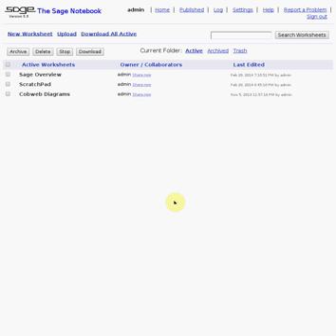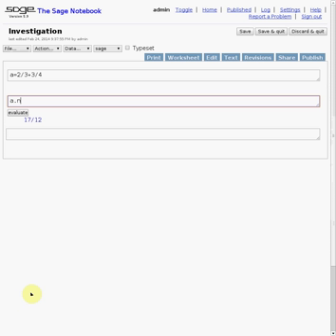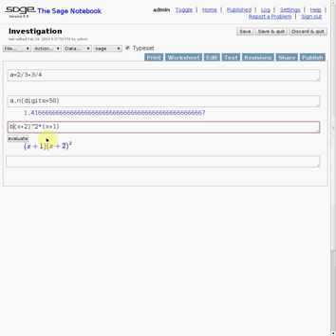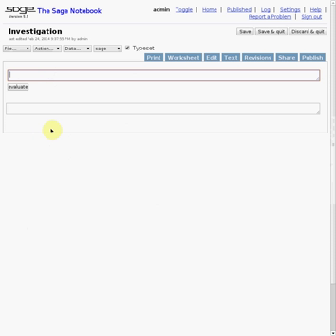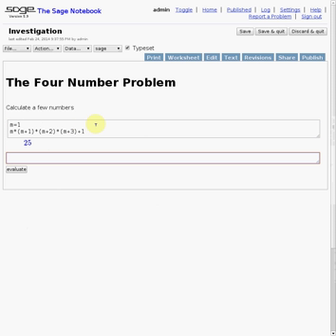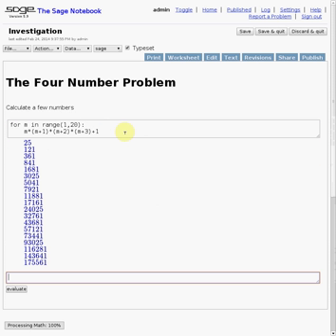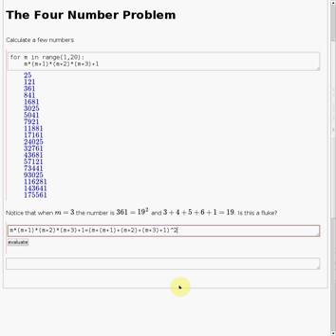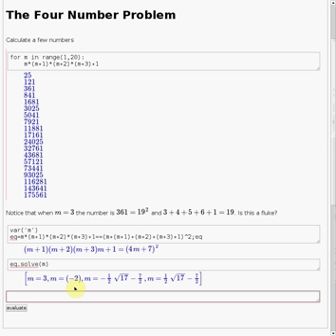Sage Overview 1